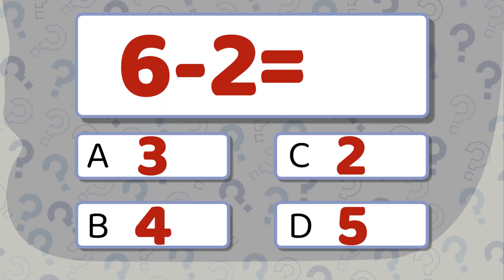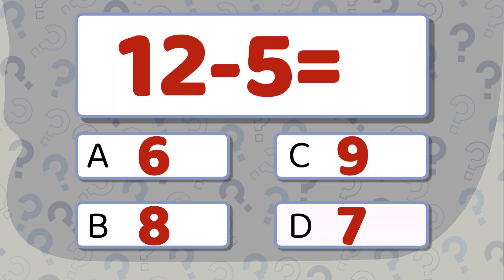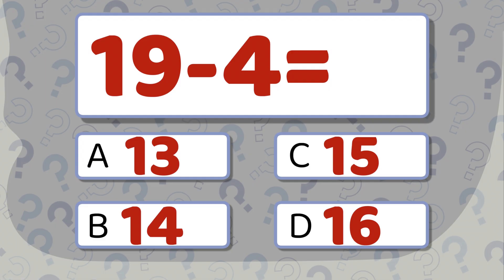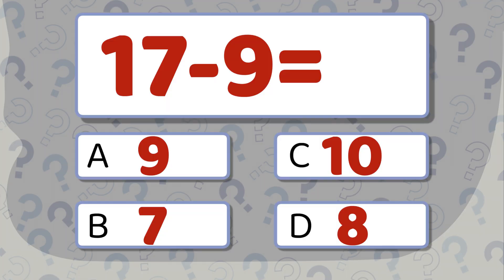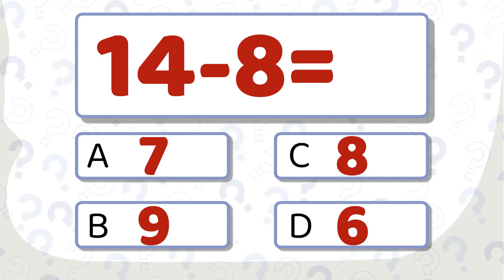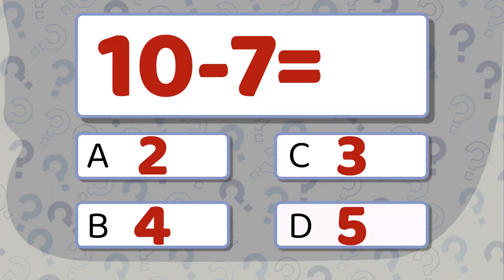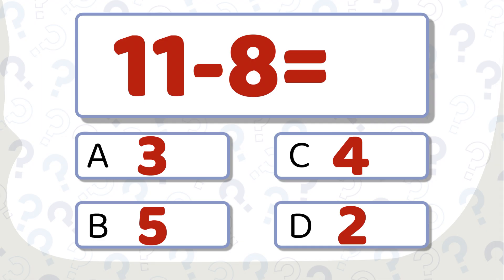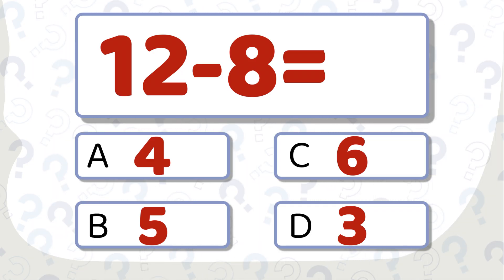Subtraction Quiz for 1st Graders 🧮 | Fun Math Practice for Kids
Welcome to our Subtraction Quiz for 1st Graders!
In this video, kids can practice 7 fun subtraction problems — all in one video:
👉 16-5 👉 14-8 👉 18-9 👉 10-7 👉 16-8👉 11-8 👉 19-6🎯 What this video helps with:
✅ Subtraction within 20
✅ Number sense and math fluency
✅ Confidence in solving subtraction facts
✅ Listening, thinking, and responding quickly

This video is perfect for 1st graders, kindergarten review, homeschool lessons, or classroom warm-ups.
Pause before each answer to test your subtraction skills!